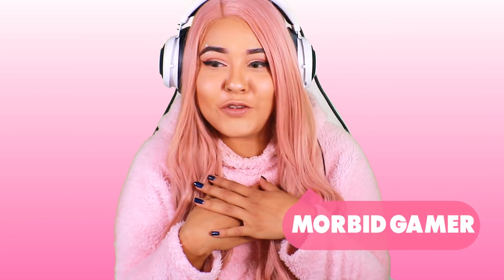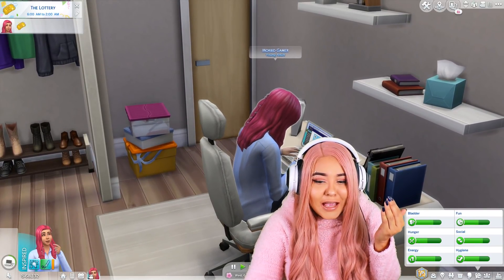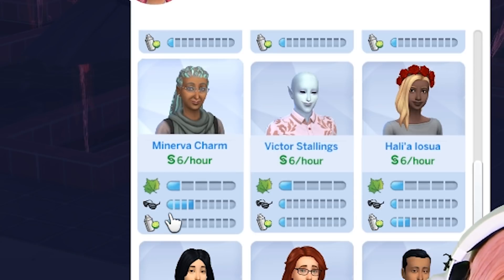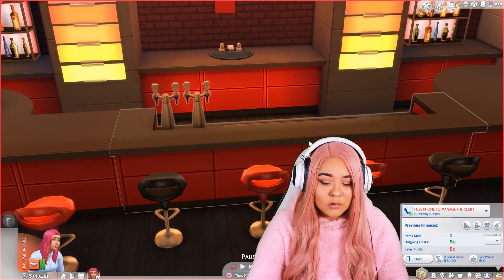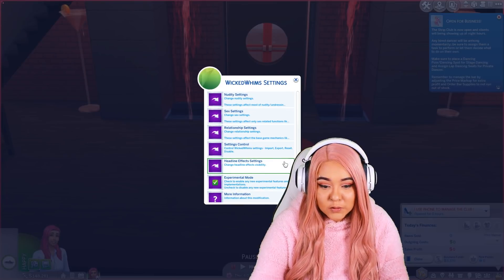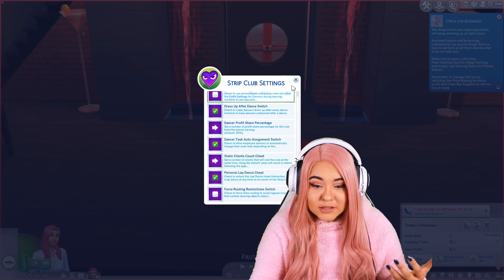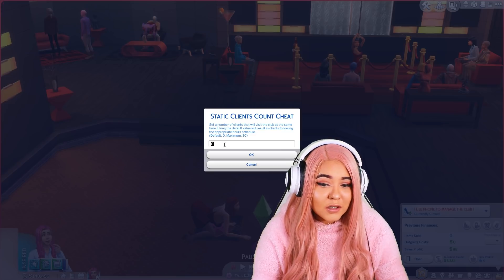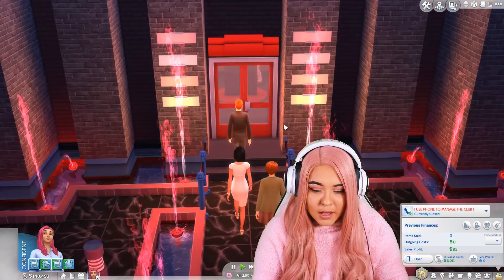SIMS 4: WICKED WHIMS MOD | STRIP CLUBS ADD ON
➦ OTHER MEDIA

🧡Origin: jazzzio1

💜 TWITCH LIVE STREAM SCHEDULE (as of 10/07/19) 💜

+ M O N : 5 PM - 7 PM (PST)
+ T U E S : 5 PM - 7 (PST)
+ W E D S : NO STREAM
+ T H U R S : 5 PM - 7 (PST)
+ F R I : 5 PM - 7 PM  (PST) [Song request night]
+ S A T : NO STREAM
+ S U N : NO STREAM

*Sometimes I dont always stick to the schedule. Subject to change. Check discord/twitter for any updates*

Q: H o w   o l d   a r e   y o u ?
A: I ' m   2 5   y e a r s   o l d

Q: W h a t s   y o u r   e t h n i c i t y ?
A: I m   1 0 0 %   M e x i c a n

Q: W h a t   d o   y o u   u s e   t o   r e c o r d   y o u r   v i d e o s   a n d
A: S p e c s   a r e   a l l   d o w n   b e l o w

🎮 G a m i n g  E q u i p m e n t: